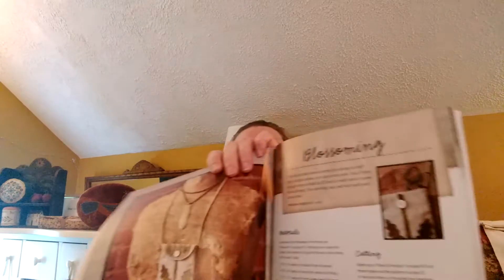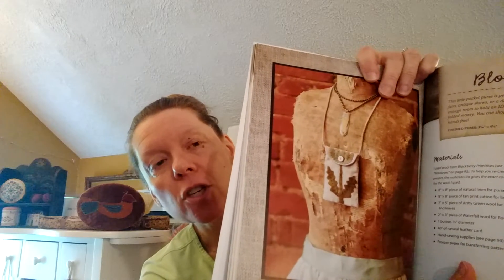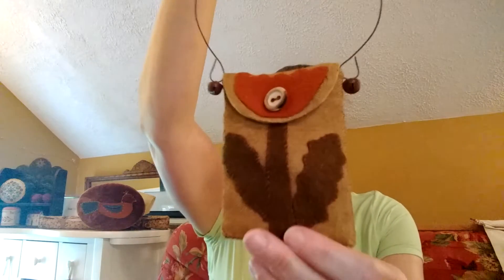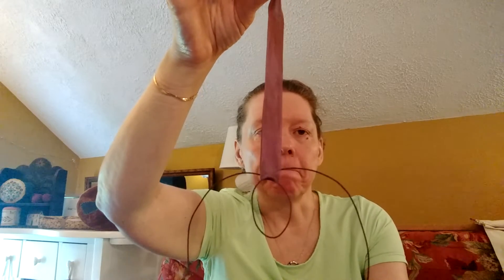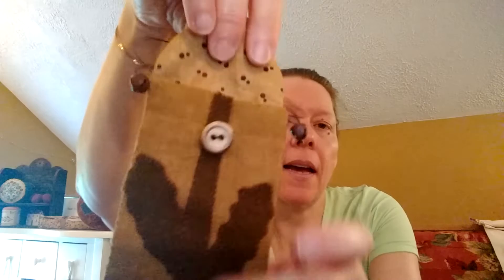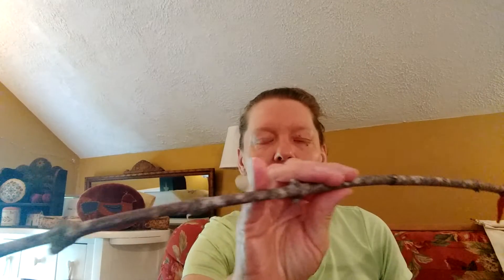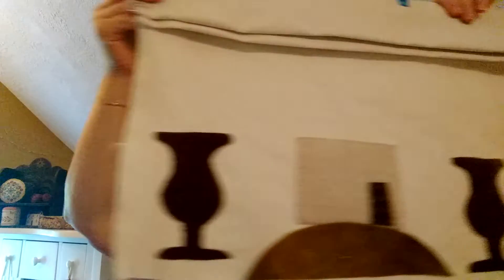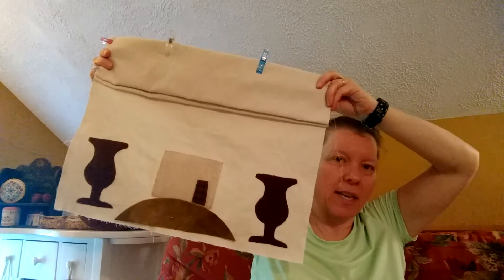Flosstube#11 woolalongfriends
Lots of fun ideas for quickie wool projects!!

Embarking on a wool sampler!

Seeking retreat goers for Quilters Station in Sept 2021

Another treat from the awesome Michelle at Under the Woolen Willow! She is on Etsy. check her out!!! And thank you thank you Michelle for all your support 💚